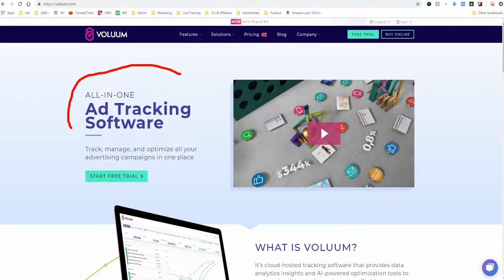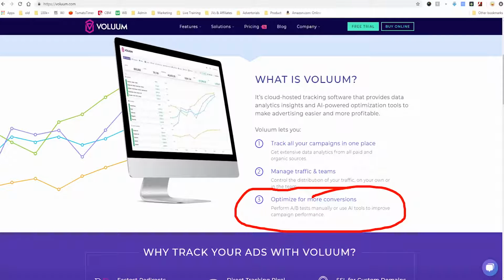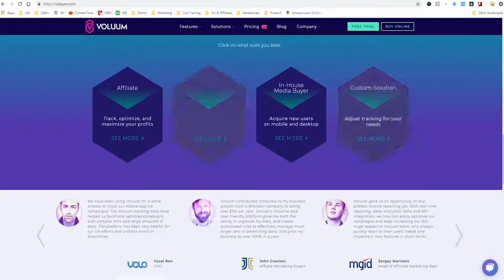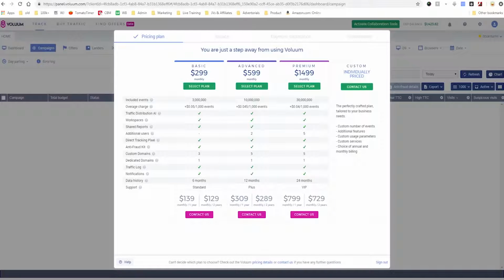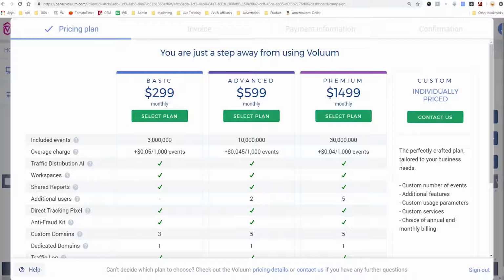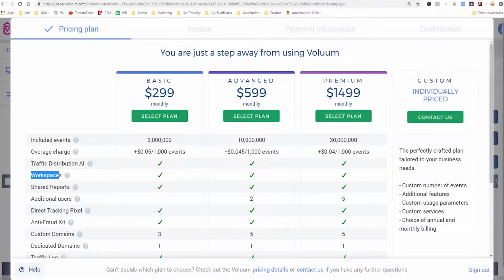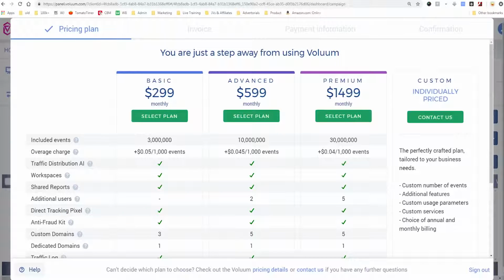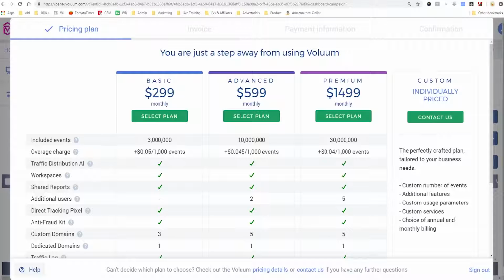Affiliate Marketing Software: What is Voluum?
🙌 JUST STARTING OUT?

INSTANTLY DRIVE THOUSANDS OF VISITS TO YOUR WEBSITE!!!

🤑 START MAKING MONEY BY JOINING THE FOLLOWING BUSINESS FOR FREE:
Free joining fee
No catch
No minimum order
Free support
Free marketing material
Success by helping others
Choose your own hours

SPONSORING BRAND AFFILIATE ID:  ZA1182283

💰 START MAKING MONEY ON YOUR SMARTPHONE BY JOINING THE FOLLOWING BELOW

BuzzBreak, . To earn extra bonus, enter my referral code B00411772 after you start using it!

BIGtoken, To earn extra bonus ,enter my code
Use referral code: OAACLILAR

The blueprint for making money online, without having to deal with all the supply-chain issues eCommerce entrepreneurs face, and none of the time-for-money headaches that come from running a 'consulting' business.

Tony robbins, tai lopez, and grant cardone all advocate you starting your own internet business. This series shows you how to create your internet business from scratch.

If you are ready to join the Super Affiliate System, a group of internet entrepreneurs who live life on their own terms, live where they want, and work when they want, then you can learn more about my training program

In my 20 hour course, the Super Affiliate System 3.0, I show people how to earn a living online, without having a product to sell, without having a social media following, and without having any technical/computer skills. Immediately after you purchase my course, you will be led through a series of exercises that will have you making money online within 2 hours. I have been featured in Forbes,  Business Insider, Entrepreneur, and INC. magazine, so you are dealing with a credible individual, who runs a large company in the affiliate marketing space. My goal has shifted to helping OTHERS make money online, because I want to grow my affiliate network, and sell our products all over the world. Help me help you, and join in the fun :)